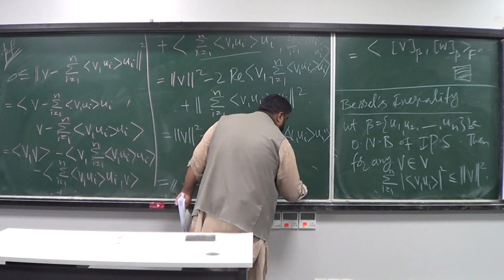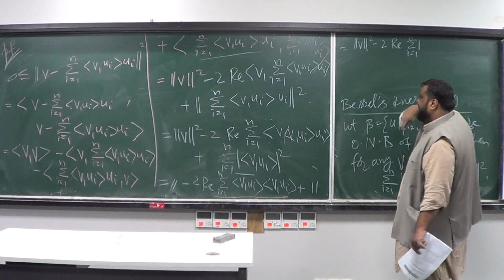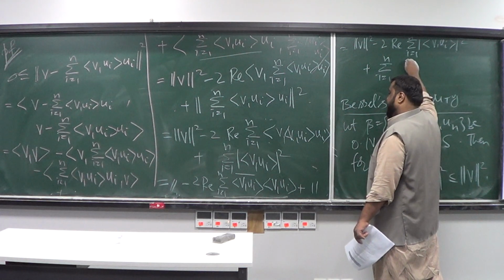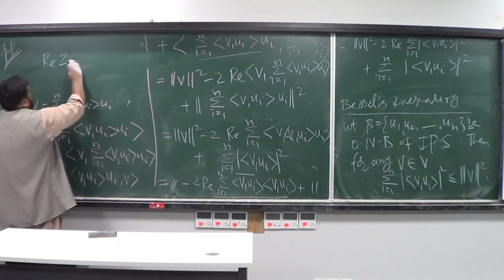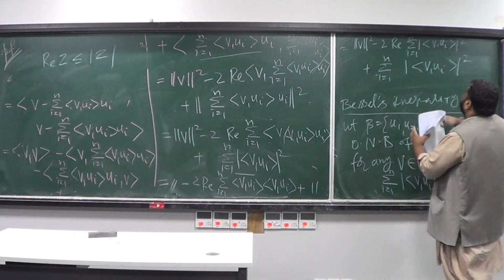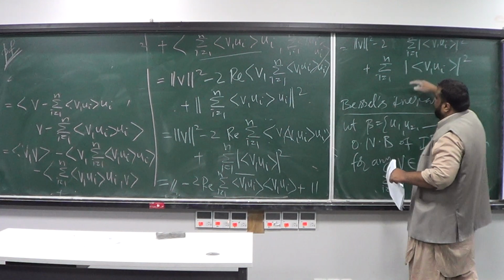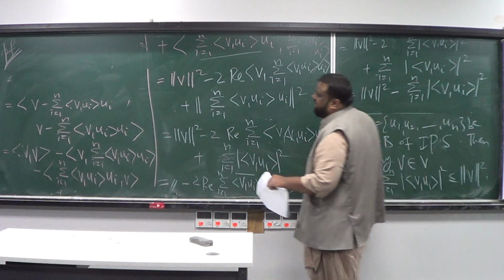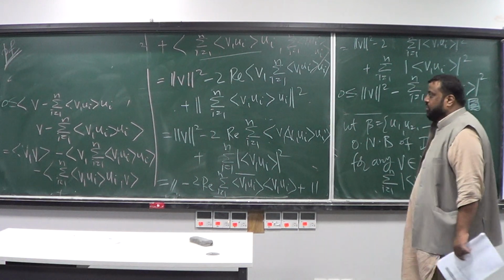Lecture 2 (Part 6): final bits of proof of Bessel’s Inequality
These are the lectures on Advanced Linear Algebra, taught to BS-IV Mathematics students, which are recorded in order to facilitate students who are at home due to COViD-19. The lectures are started from the last topic that we covered physically in class. Linear algebra is a fundamental tool in many fields, including mathematics and statistics, computer science, economics, and the physical and biological sciences. This course offers a complete second course in linear algebra, tailored to help students transition from basic theory to advanced topics and applications. Topics include Theory of Inner Product Spaces; Orthonormal Systems; The Gram–Schmidt Process; The Riesz Representation Theorem; Adjoints of Linear Transformations and Matrices; Parseval’s Identity and Bessel’s Inequality; Isometries on an Inner Product Space; Unitary Matrices; Permutation Matrices; Orthogonal Complements; Orthogonal Projections; Best Approximation; Eigenvalues and eigenvectors; Minimal Polynomial; Multiplicities of eigenvalues; Diagonalizing Linear Transformations and applications; The Jordan Normal Form; Positive Semidefinite Matrices; The Square Root of a Positive Semidefinite Matrix; Simultaneous Diagonalization of Quadratic Forms; Introduction to multilinear maps; tensors; tensor product spaces; exterior spaces and differential forms. @RUeamHK0X6# @RUeamHK0X6#